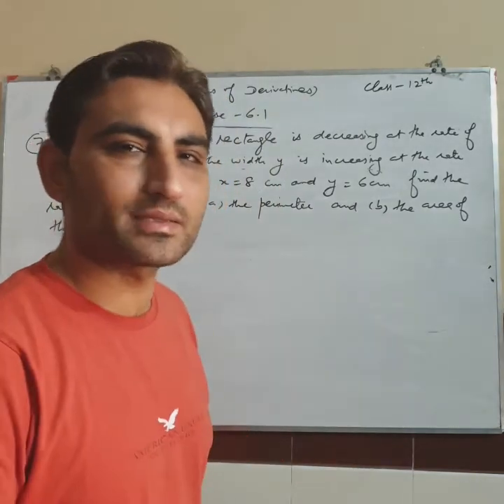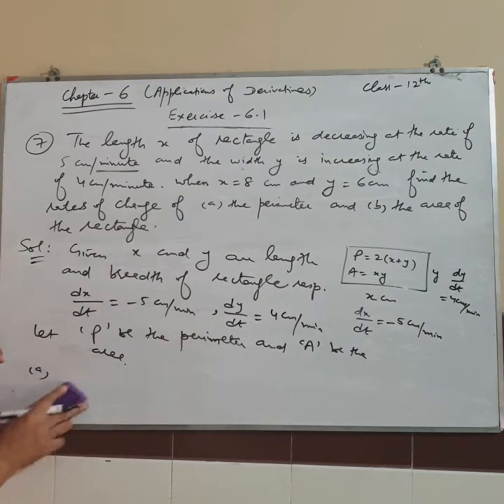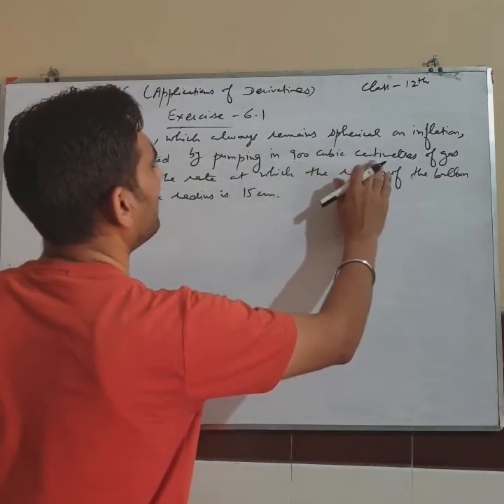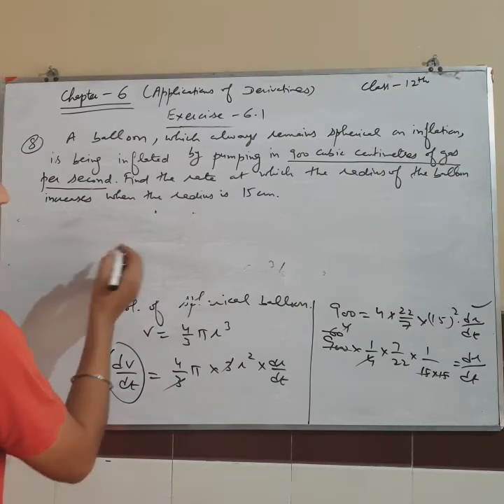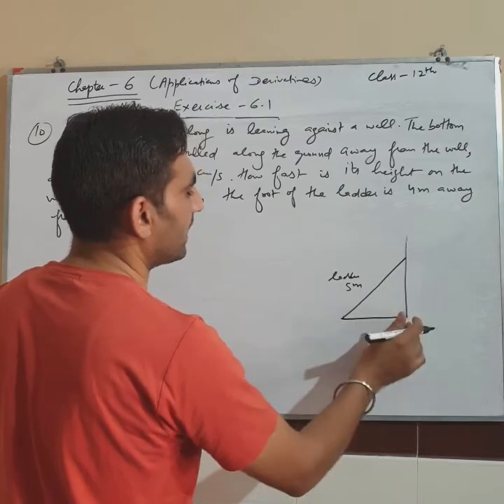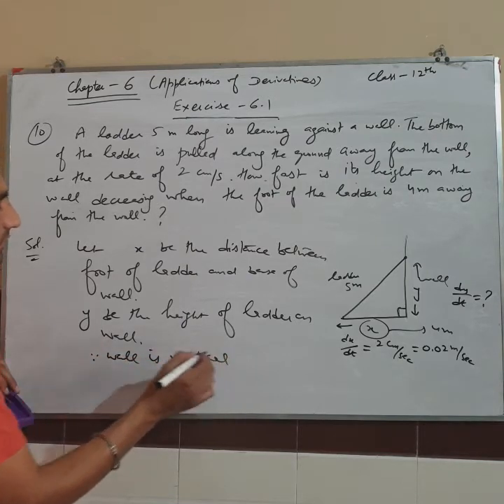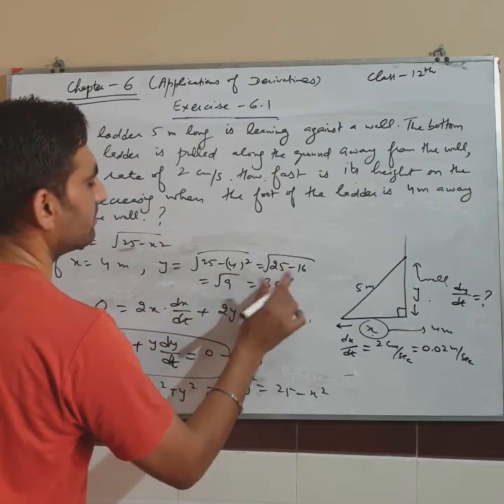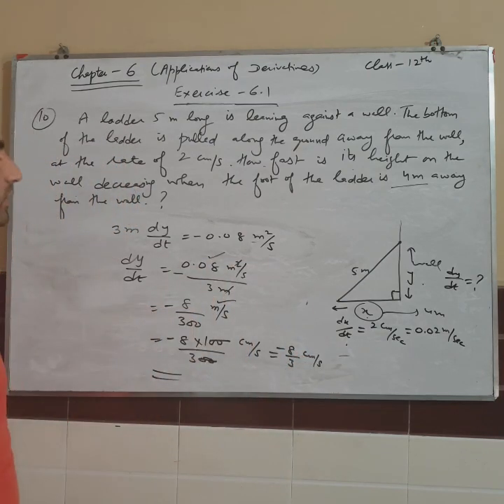Maths class 12 chapter 6 exercise 6.1 questions 7 to 10 solutions